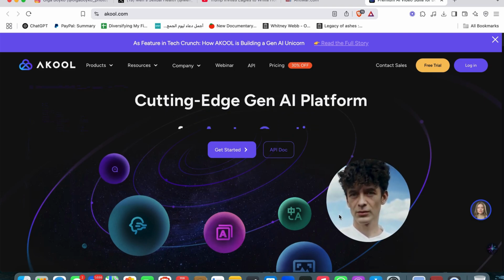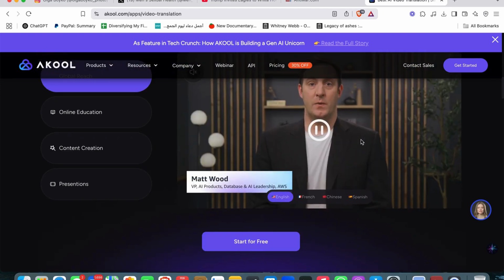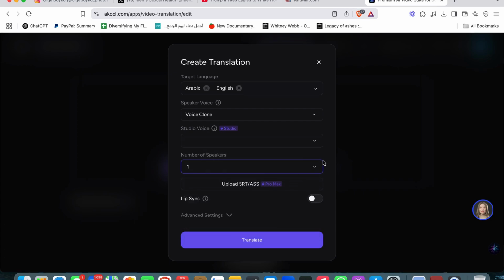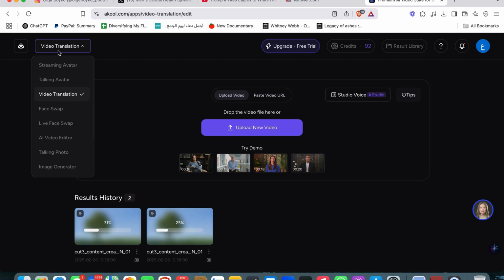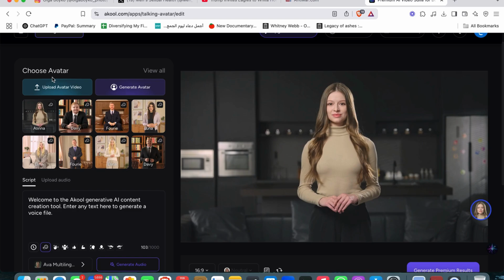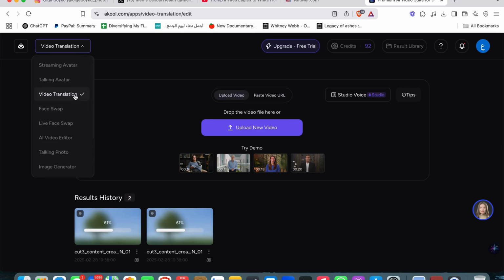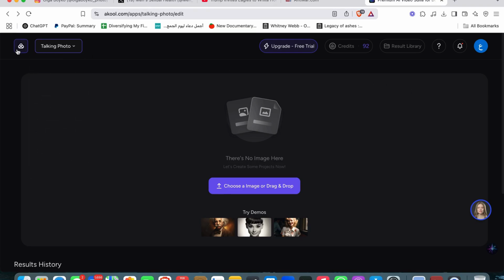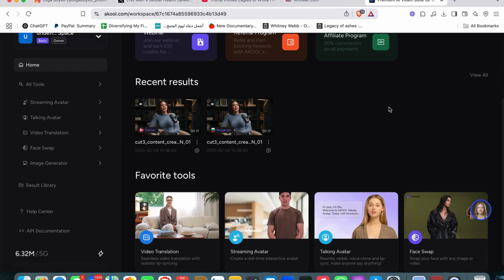Akool AI tutorial (Overview 2025)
This quick tutorial will give you an overview of Akool, a generative AI tool.
You'll get an understanding of all it's features and explore the free tier options of the platform.
If you think Akool would work for you, please consider using the link below to get you started with Akool.